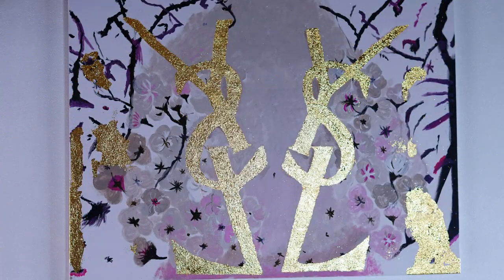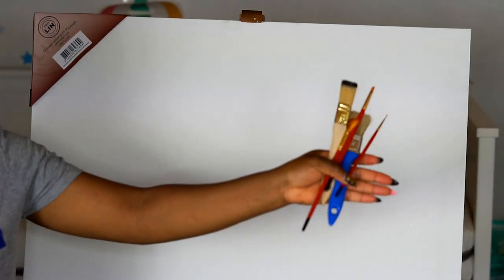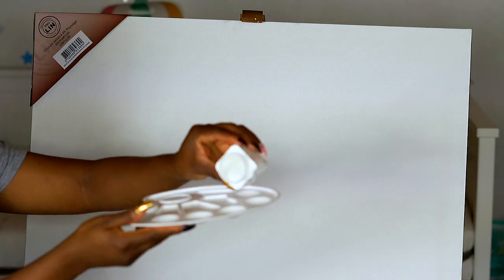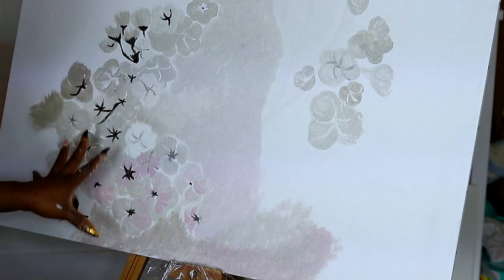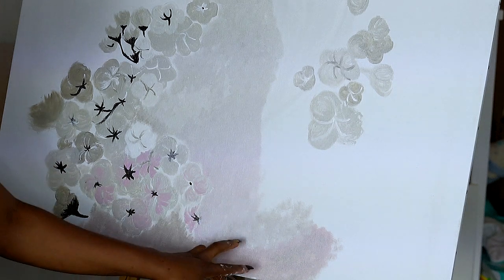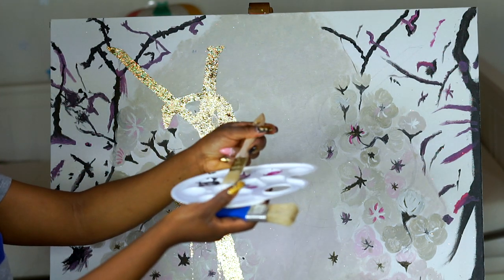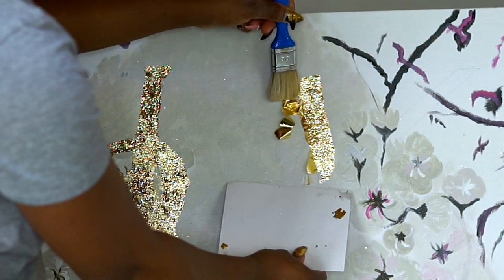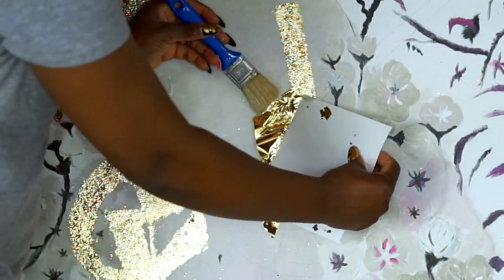DIY Designer Yves Saint Laurent Logo Frame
This bold YSL logo is just the ideal design for a hand paint frame using an acrylic paint which made it all fun because the colours dried so fast and it was easy to mix. I am loving me some Yves Saint Laurent!!

Materials Used
Frame 60cm x 81cm “approx 23.6 x 31.8 inches”
Luxens Acrylic paints: Orchid 2, Smoke 4, Black, White & Candy 3
A4 Paper
Scissors
Paint Brushes
Paint Plate-mixer
Pencil
Ruler
Frame hook

Song
2 Above Zero music by audionautix.com

Hey I'm Hilda! In my channel I do hair, makeup, fashion and home diy videos, I like to help the community with helpful video tutorials so everybody can learn how-to-do things they find difficult with less hassle so subscribe because you're in the right place and if you have please put on your notification button to notify you when I upload and-other interesting video. 🤗